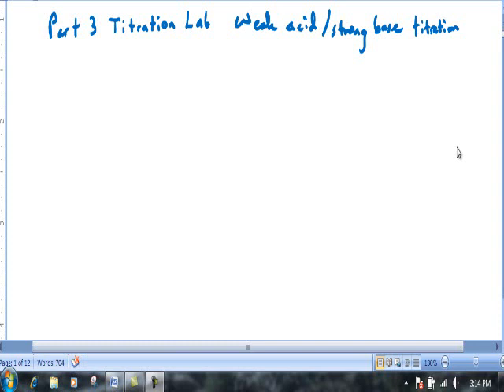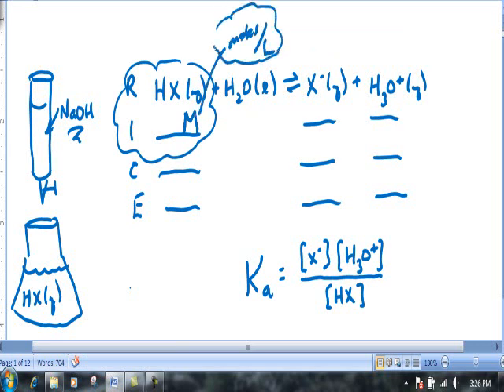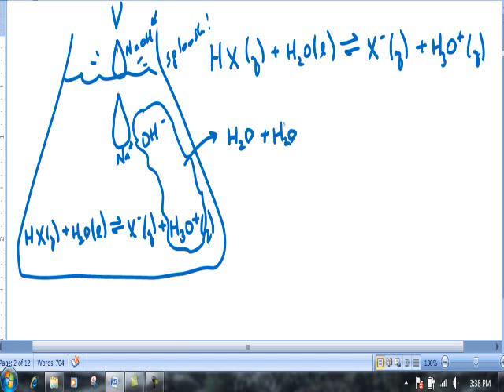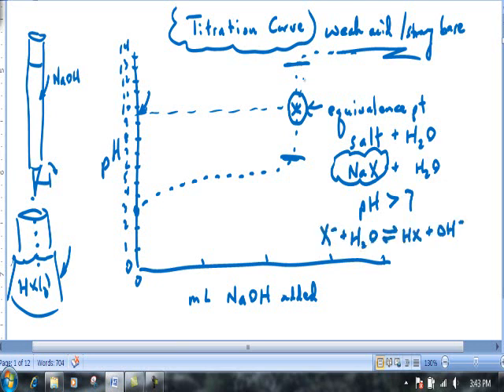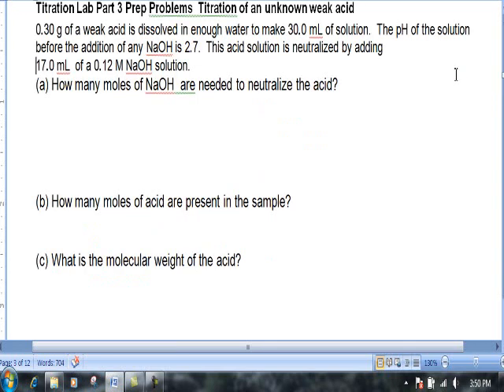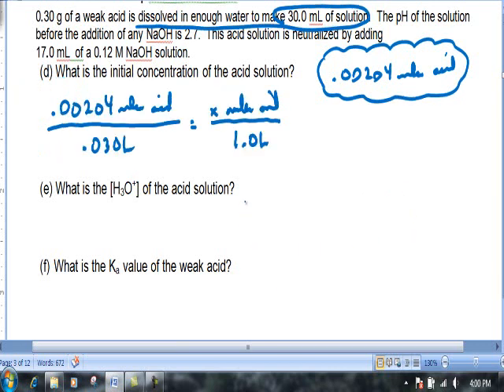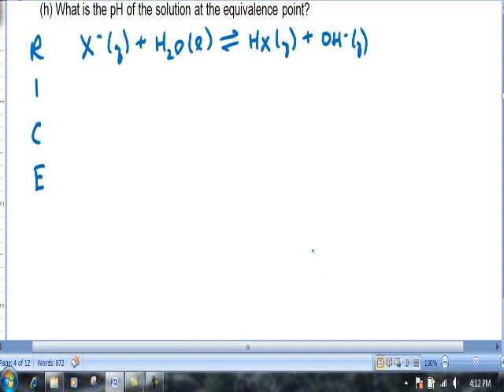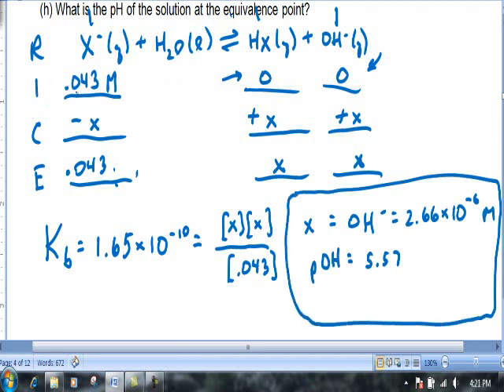3V3 Titration lab background and prep problems part 3 weak acid titration video clip